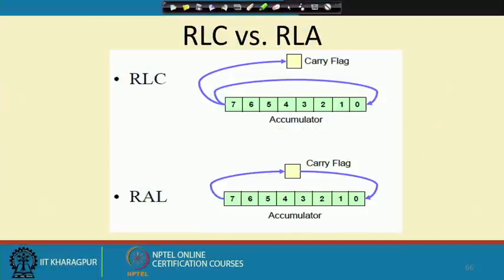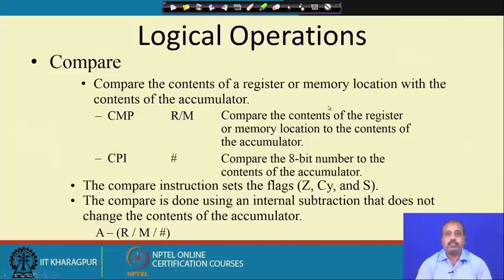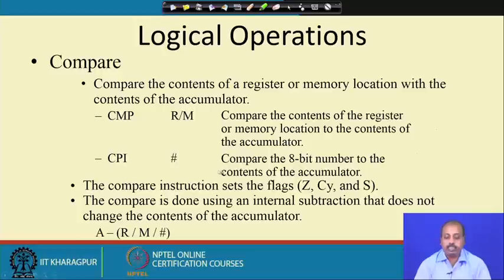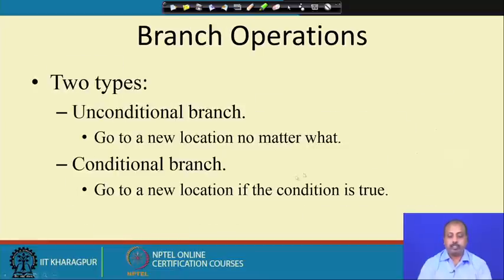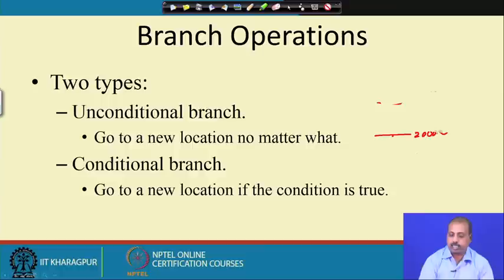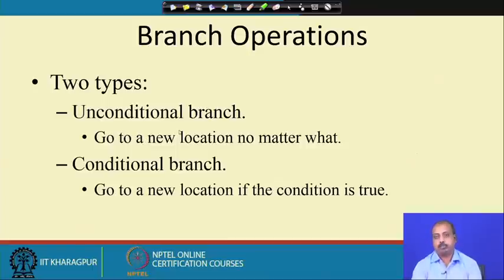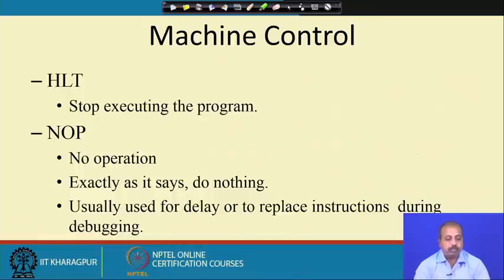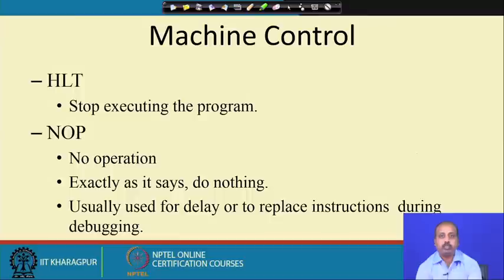Lecture 12: 8085 Microprocessors (Contd.)